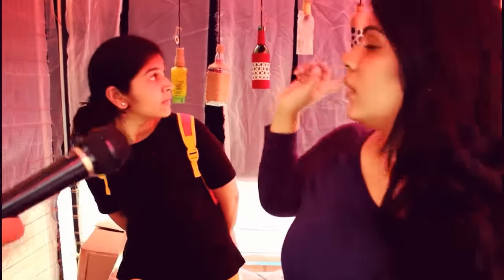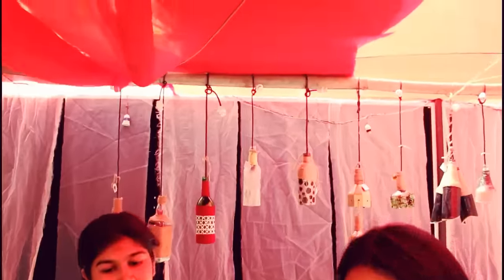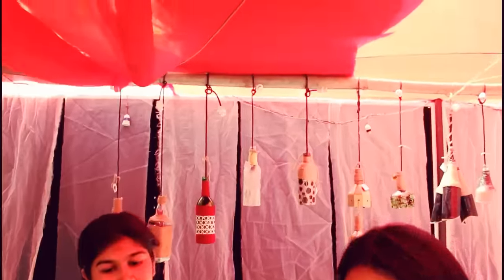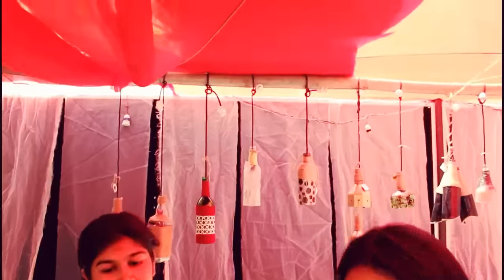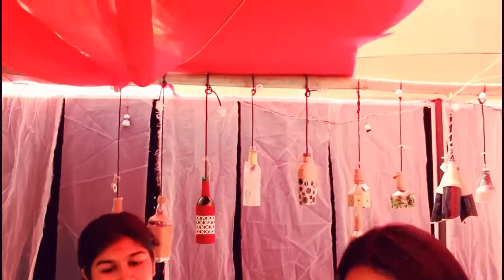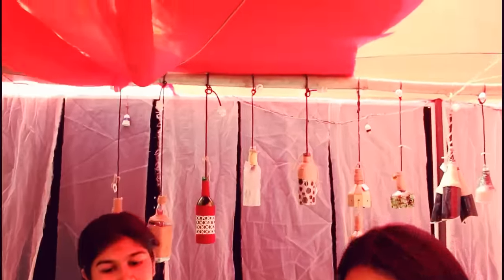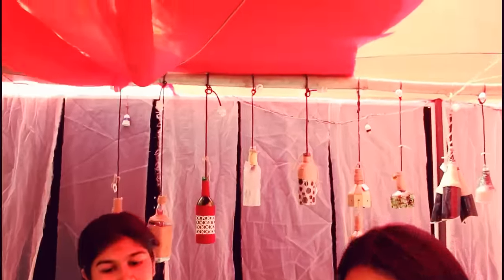TAPI ART MELA (2016) | science center | SURAT(GUJ.) | Waste Bottle ART By Surat people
TAPI ART MELA (2016) | science center | SURAT(GUJ.) | Waste Bottle ART By Surat people . A great concept by One of The team from Surat in art mela where many artiest came from different places of India . A must watch art .That will Show You How Good Surat people are. in art also.